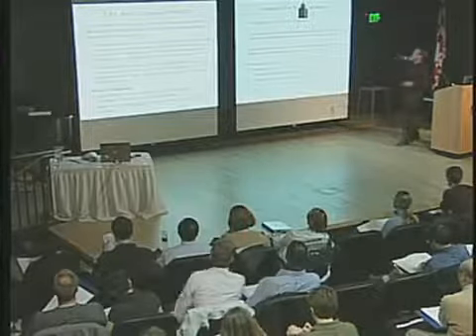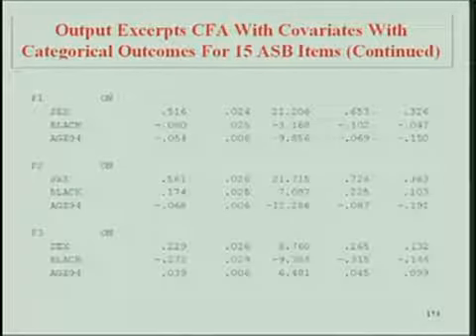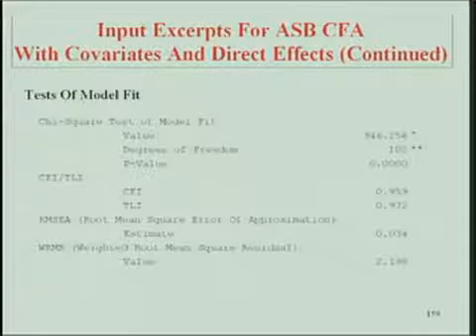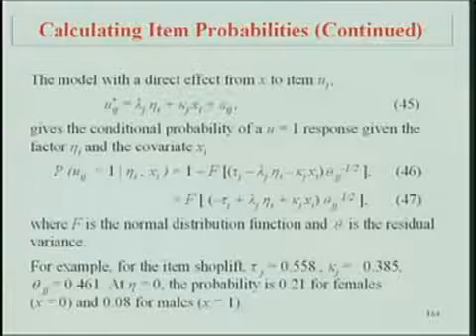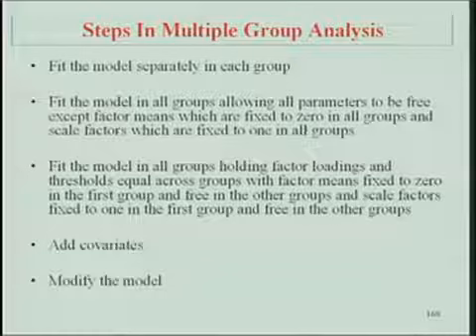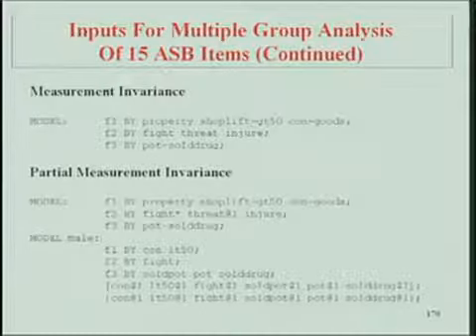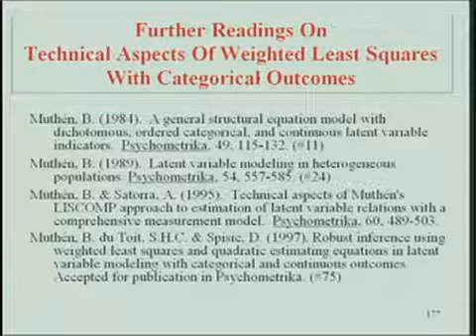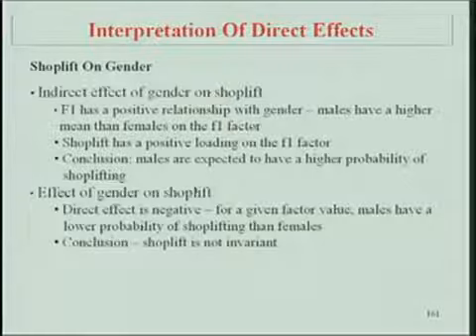Statistical Analysis With Latent Variables Using Mplus, Part 8